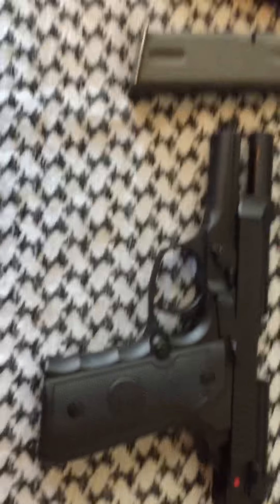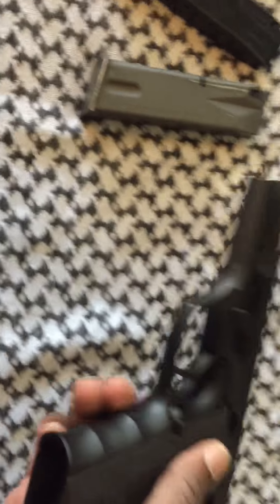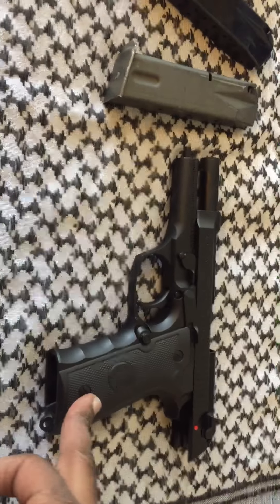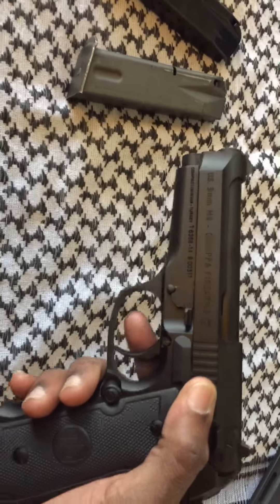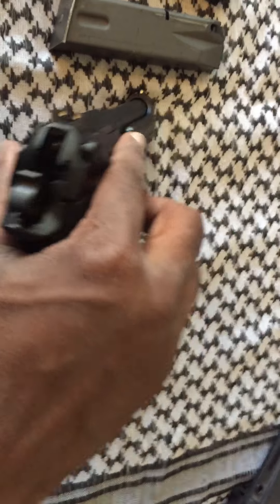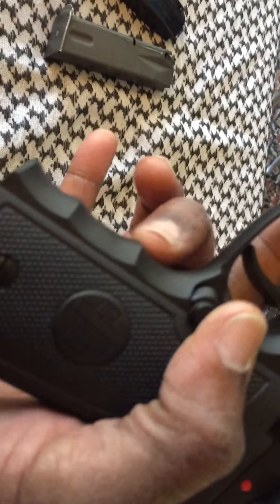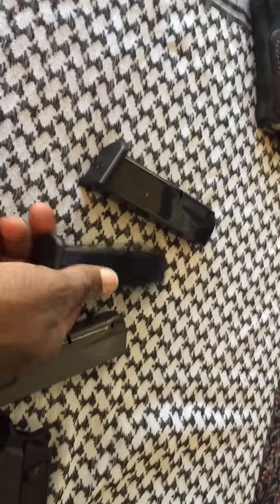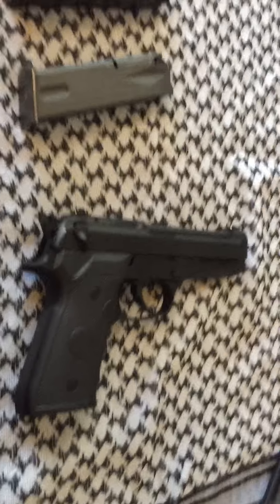M9 chiappa girsan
M9 girdan is reliable reasonable accurate!!!